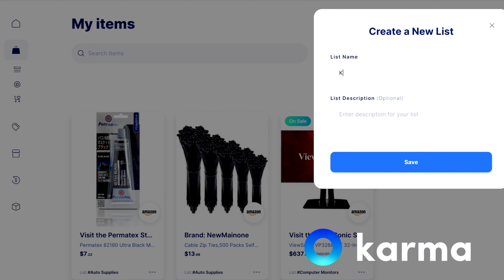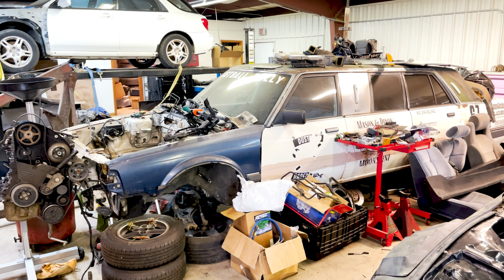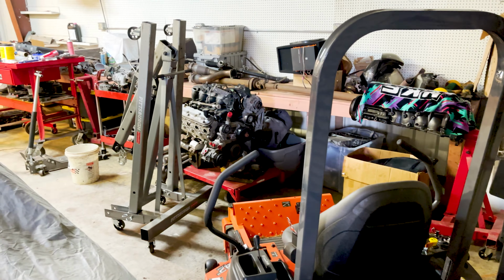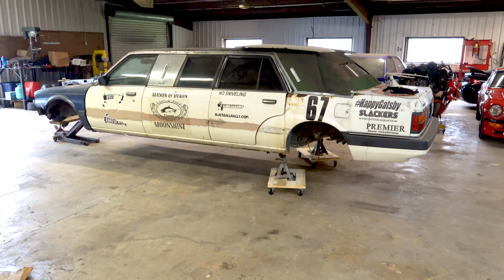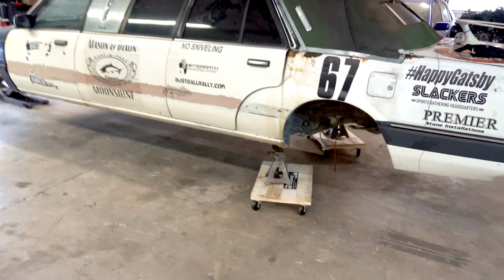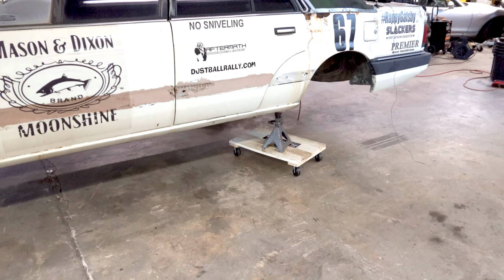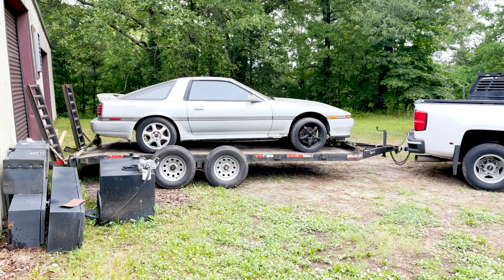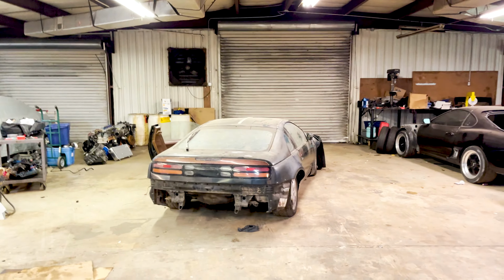I Got KICKED OUT Of My Shop...(END Of Wrench Every Day?)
Karma is an all-in-one shopping assistant that automatically helps you shop smarter and save time and money automatically."
Today, everything changes.